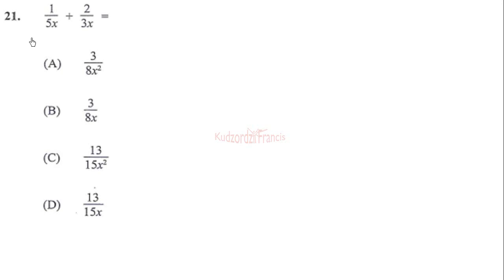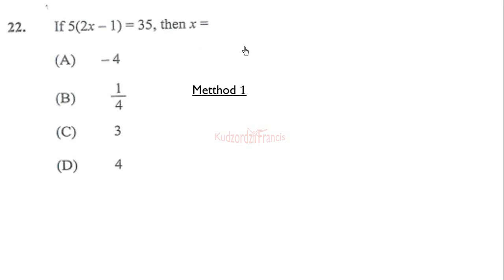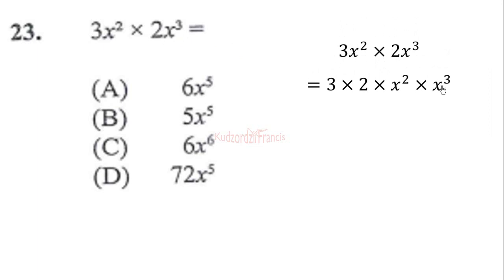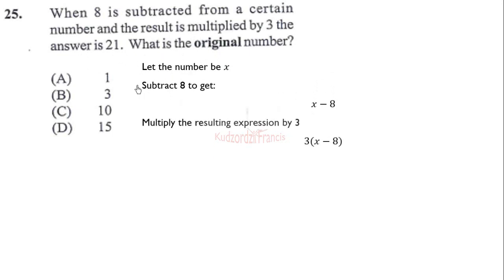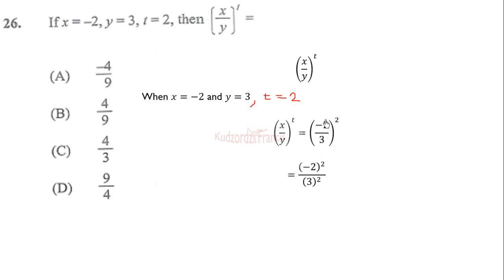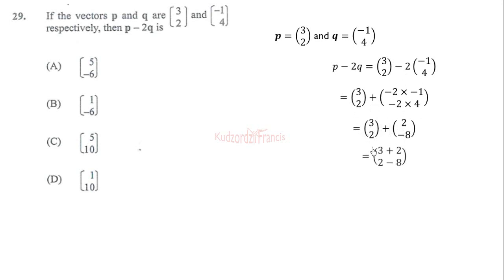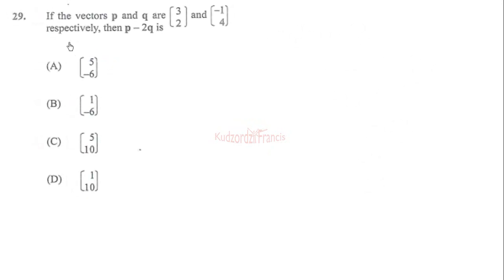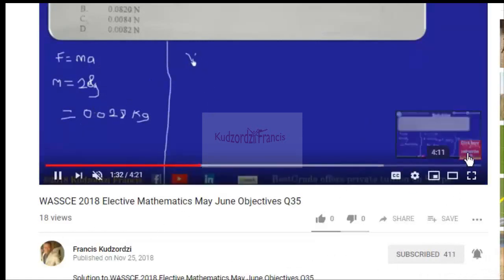CXC May 2018 Multiple Choice questions 21 to 30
CXC May 2018  Multiple Choice questions 21 to 30 solved